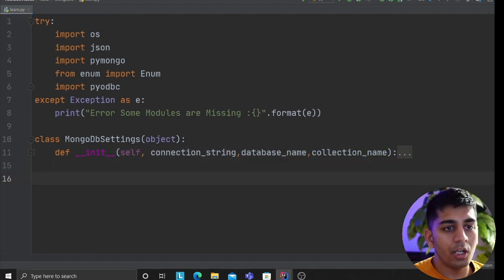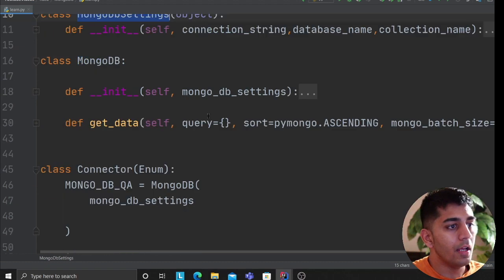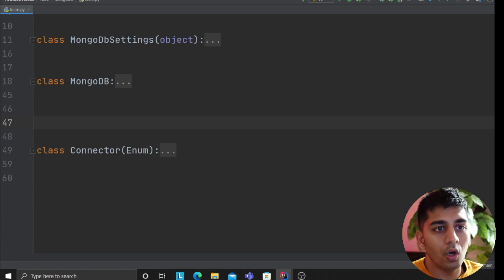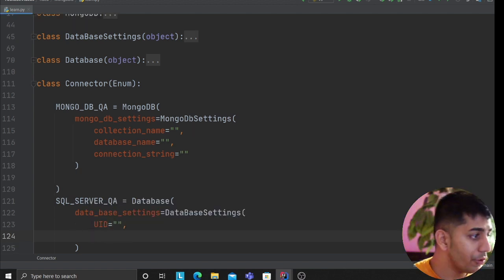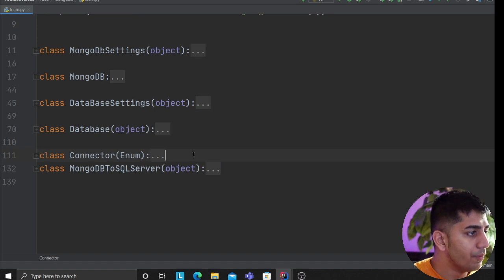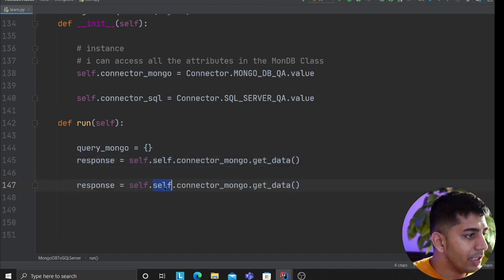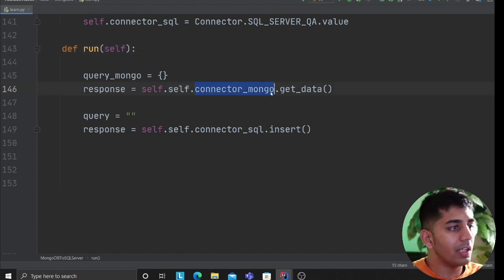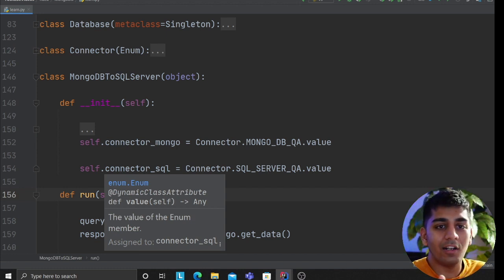Design Pattern to use when writing Migration scripts and Moving Data across Databases in Python